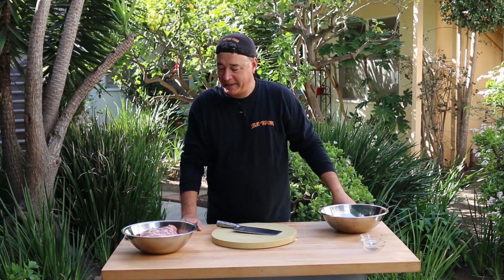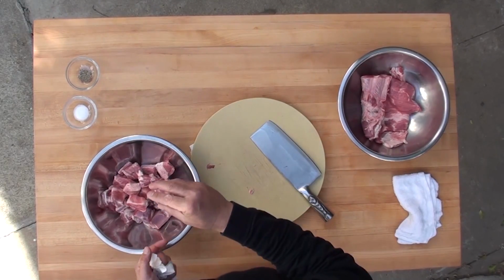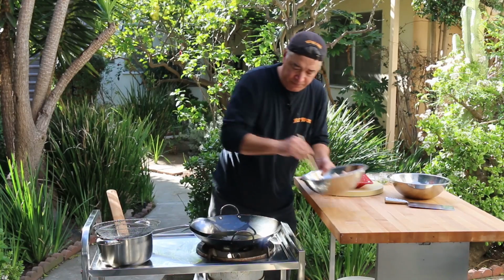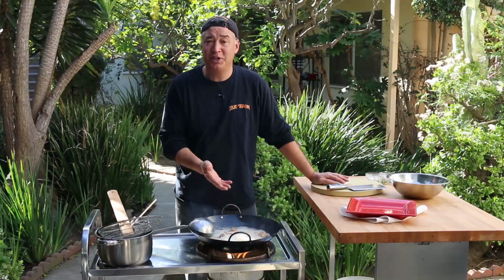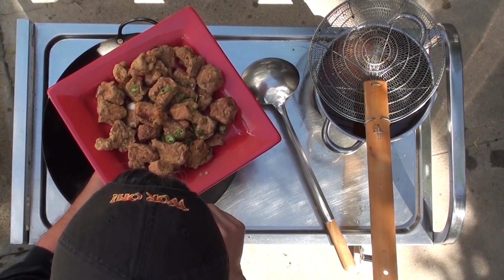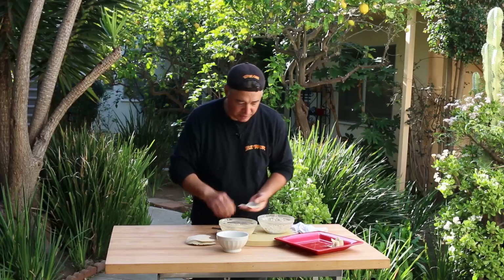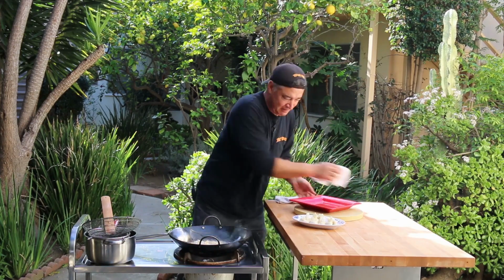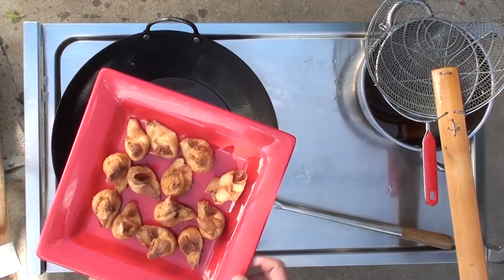How to Make Fried Ribs and Crab Rangoon Vol 39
A whole New cooking experience on the WonderWok an outdoor cooking station and wok burner.
outdoor wok burner
I’m cooking up new recipes for you to try at home with your EZ-Wok this year. On this episode of Cooking with Greg Wong I'll show you salt & pepper ribs, crab rangoon
If you enjoyed this episode and want to check out more jump over to my youtube channel for even more delicious recipes. If you’d like to purchase an EZ-Wok of your own check out our for more info.

Wok On!